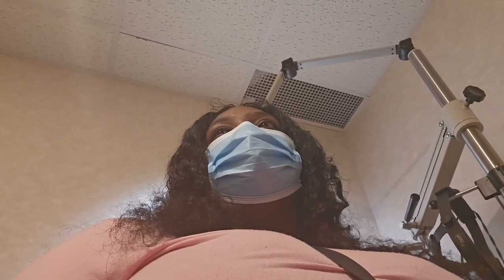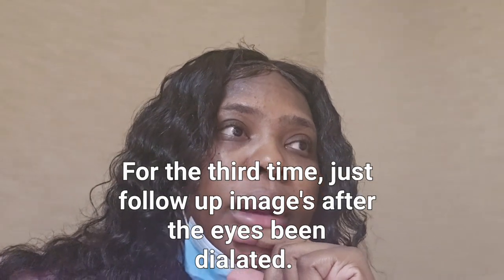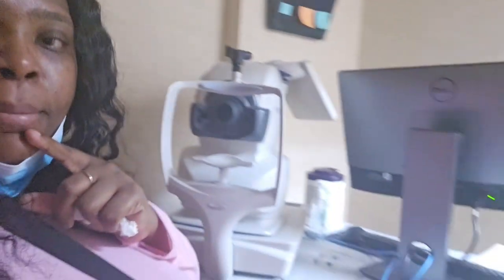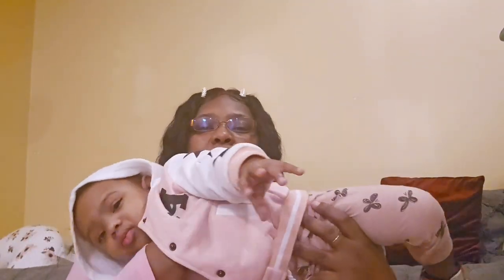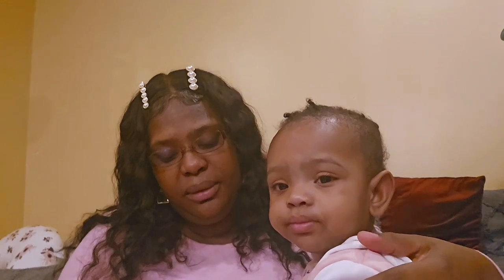Optimizing Eye Health: Ophthalmologist Visit, Goldmann Tonometry for Glaucoma Diagnosis/ Head injury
An ophthalmologist visit, including the Goldmann applanation tonometry eye exam, in optimizing your eye health following a glaucoma diagnosis caused by a head injury. Explore the meticulous evaluations conducted to monitor your eye pressure and assess the progression of glaucoma, while uncovering the vital role of nightly drops in reducing eye pressure and preventing deterioration of vision. Discover how this comprehensive approach ensures optimal care, protecting your eyesight for years to come.